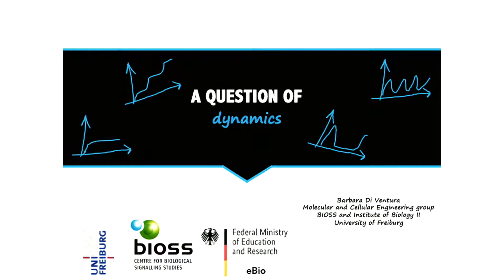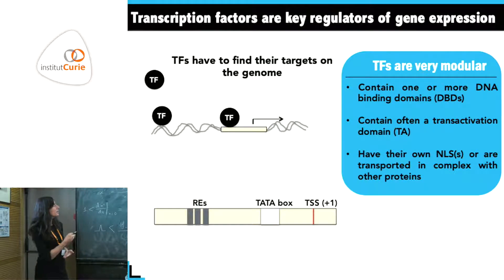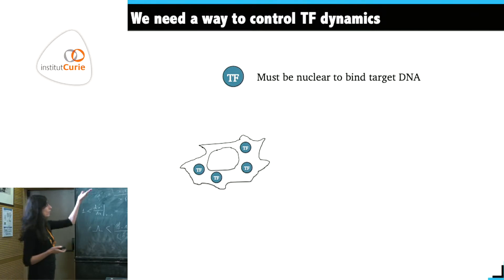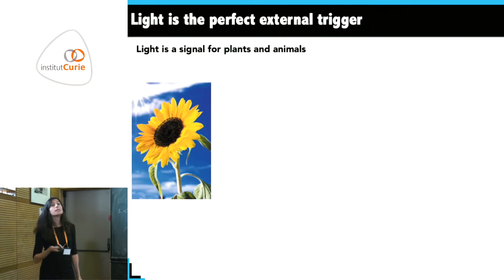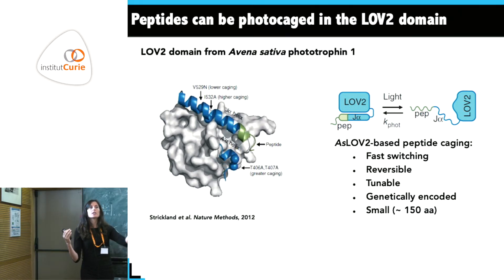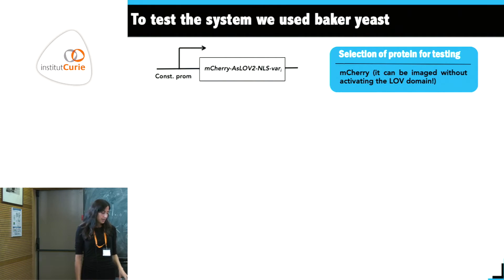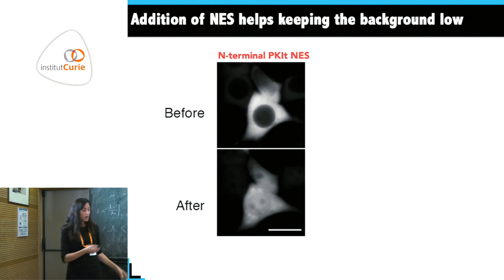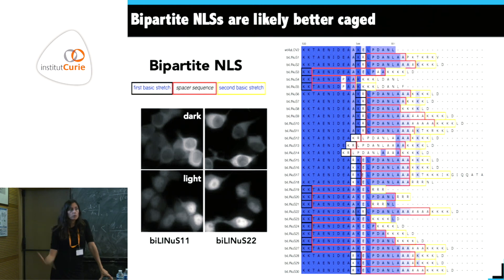A question of dynamics - Barbara Di Ventura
3rd course on Multiscale Integration in Biological Systems -
One of the fundamental issues in biology is the understanding of the relationship between the multiple spatial and temporal scales observed in a biological system. From molecules to a cellular function, from a collection of cells to an organism, or from individuals to a population, the complex interactions between singular elements can give rise to “emergent” properties at the ensemble level. To what extent can the spatial and temporal order seen at the system level be explained by subscale properties?